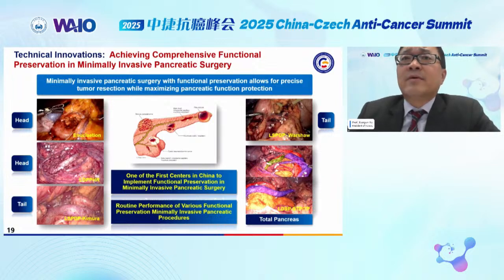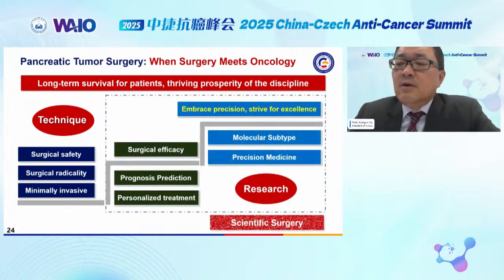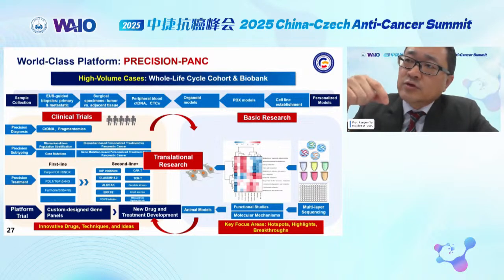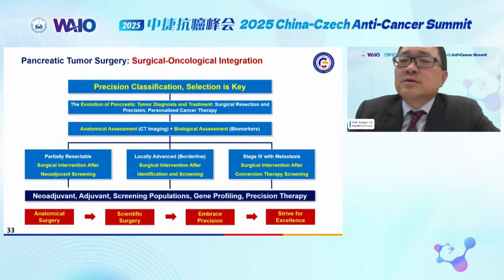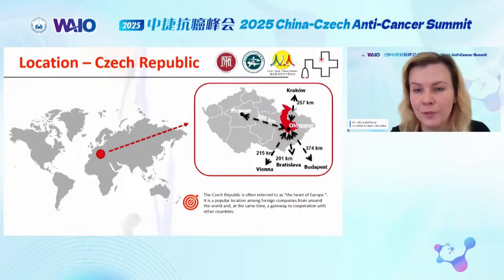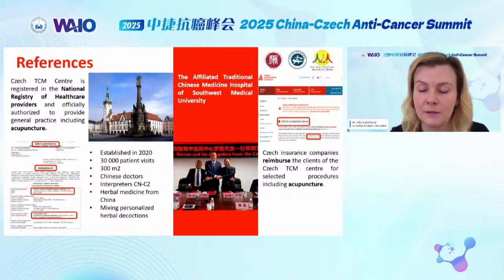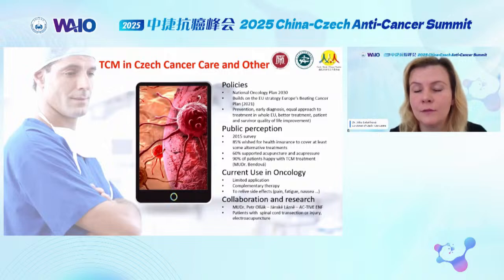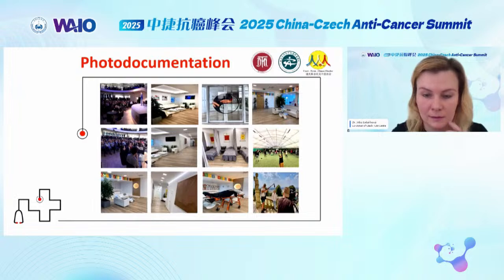2025 ChinaCzech Anti-Cancer Summit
🌍 Join us live on April 24!

We’re excited to co-host the 2025 China–Czech Anti-Cancer Summit, a global dialogue on integrative oncology, featuring leading experts from China and the Czech Republic.

🕗 Time: 08:00–09:30 AM (London time)
📍 Live Zoom Webinar – with English audio & Chinese simultaneous translation
🎤 Speakers include: Prof. Xiaojun Huang, Prof. Ying Wang, Dr. Roman Spacil, Prof. Daiming Fan, Prof. Bohuslav Melichar, Prof. Xianjun Yu, Dr. Jitka Lidaříková

Let’s explore the future of cancer care together.